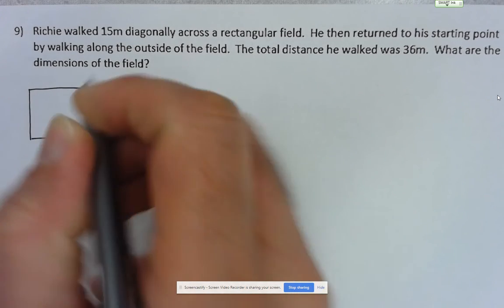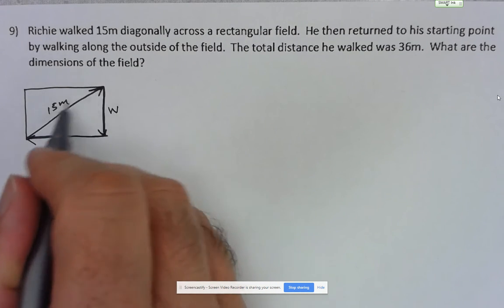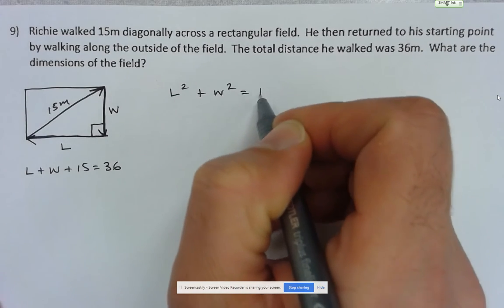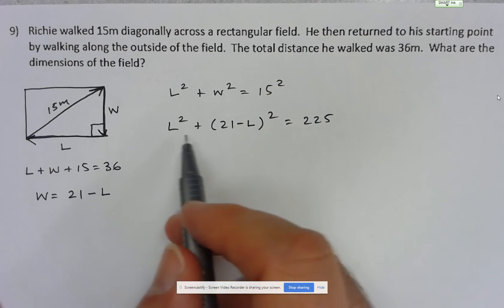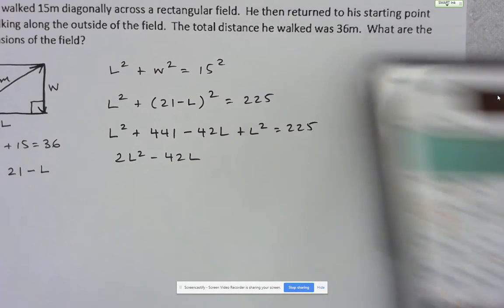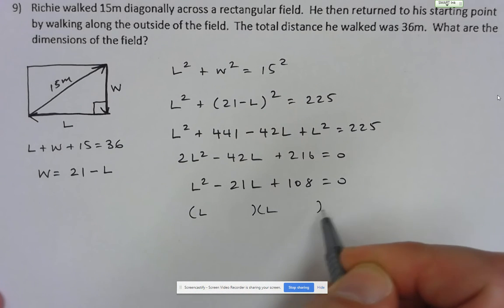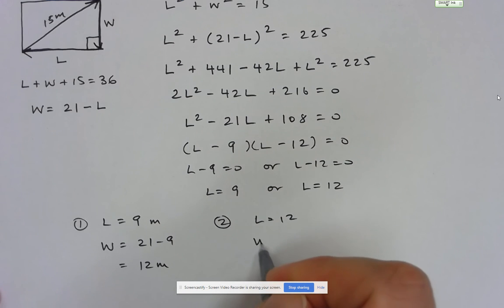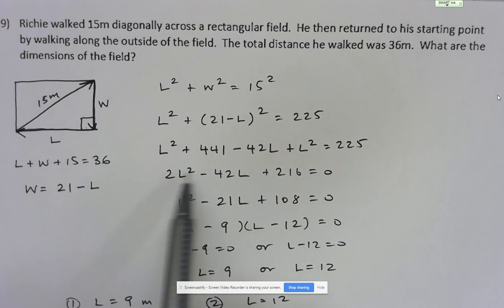MCV4U Unit 7 Review # 9